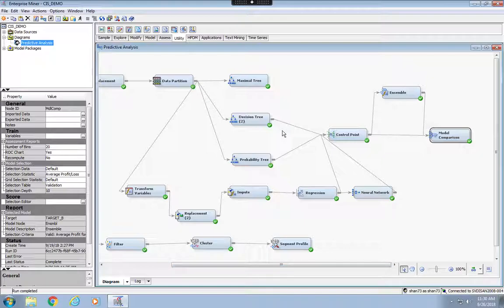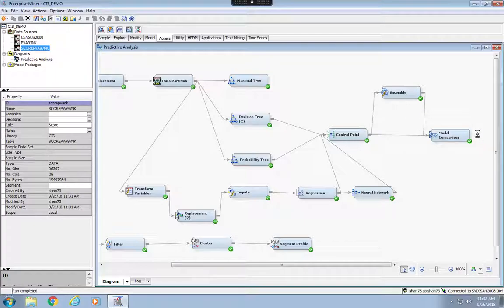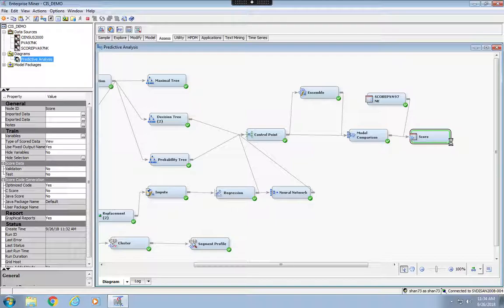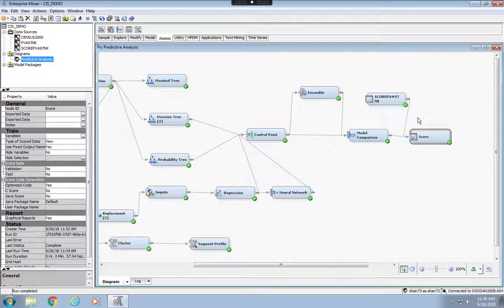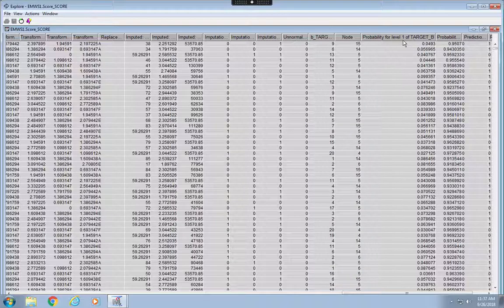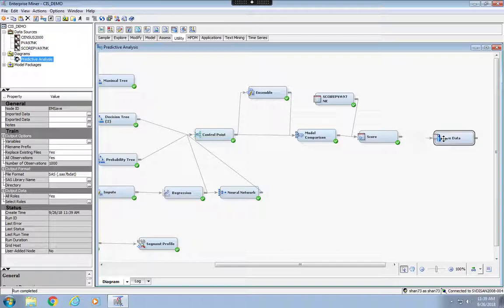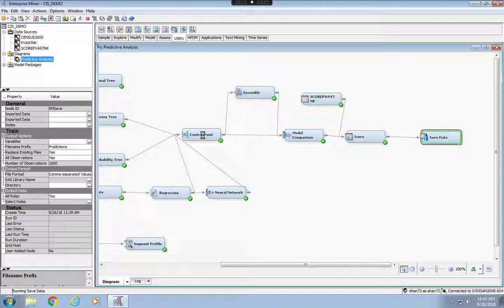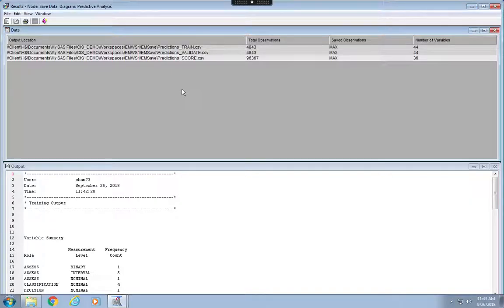Video 29 Scoring Data Set